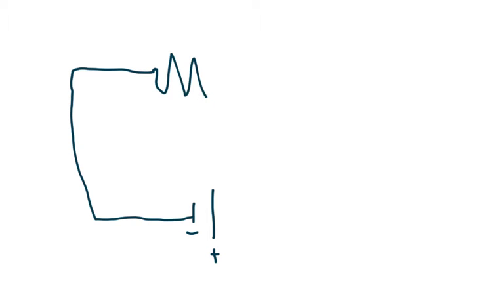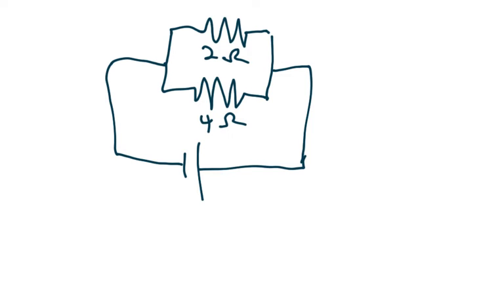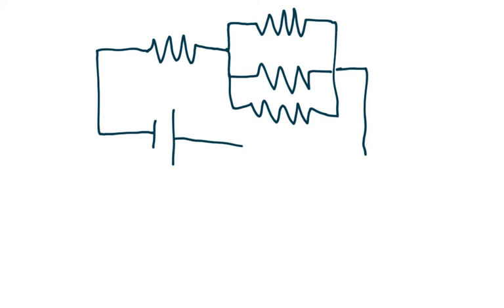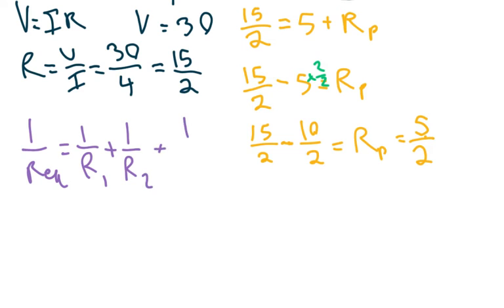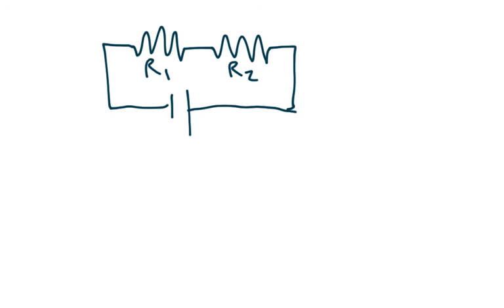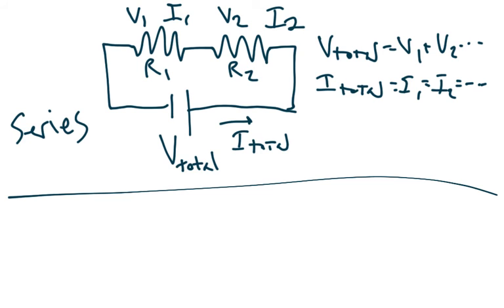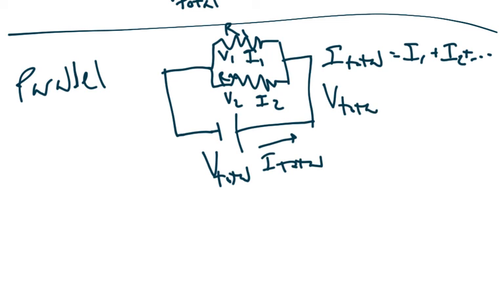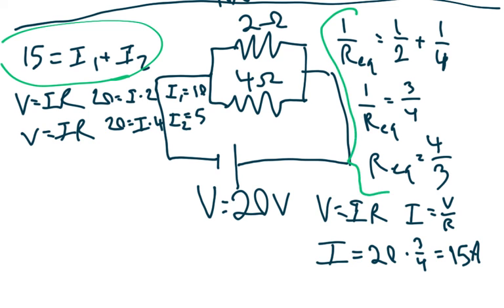Circuits - Ohm’s Law